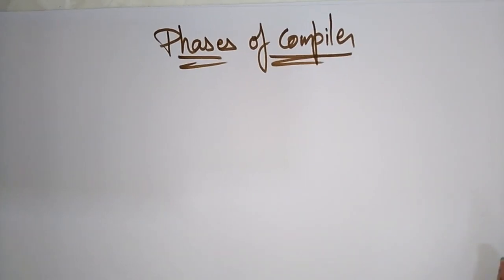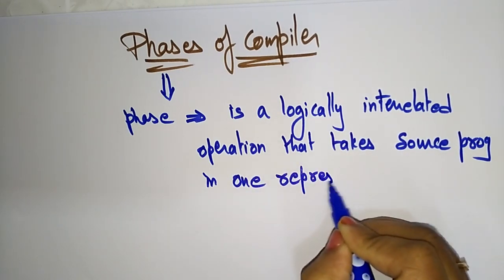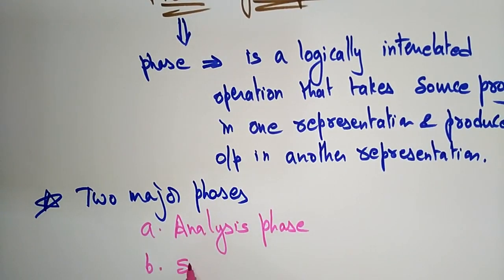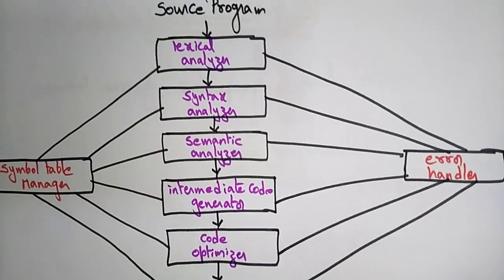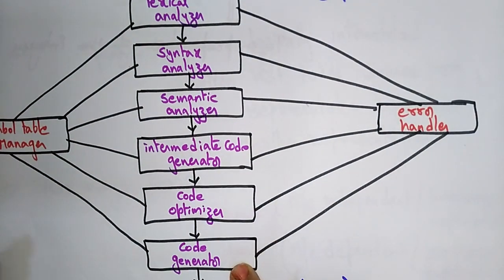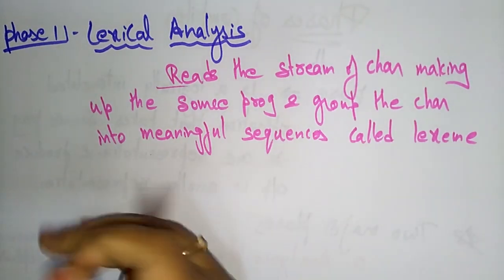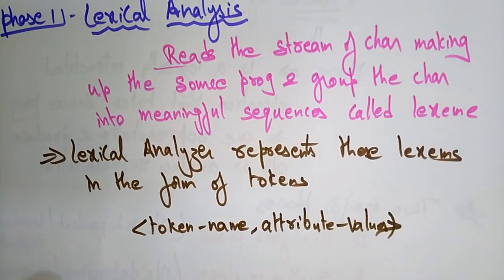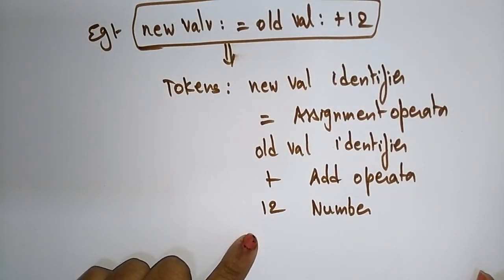Phases of Compiler in Compiler Design-part 1| Computer Science | Compiler Design Tutorial | Lec-2